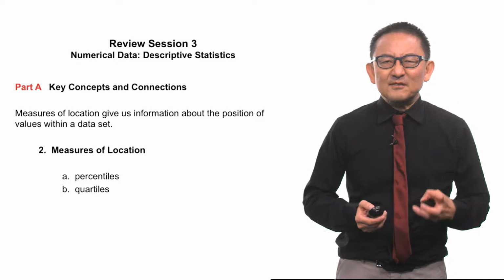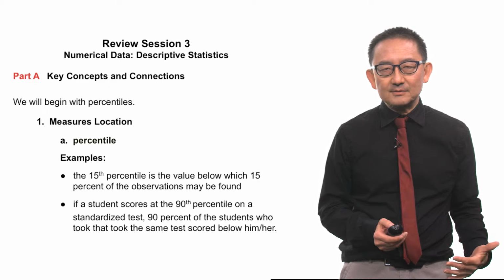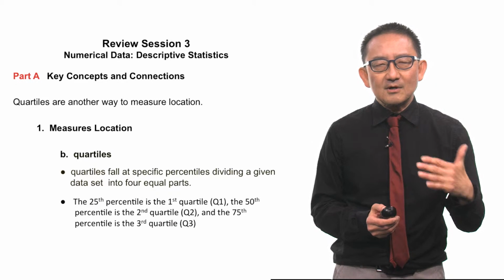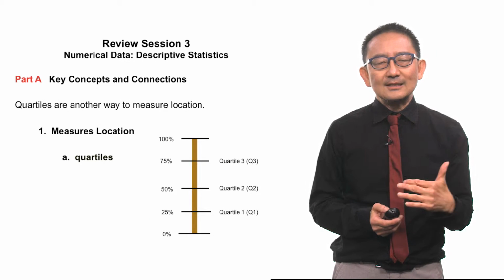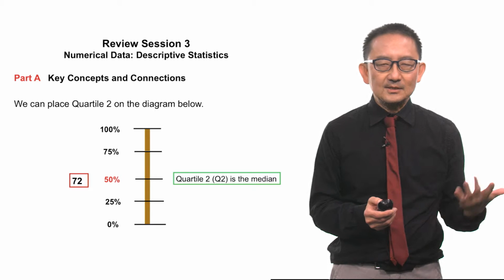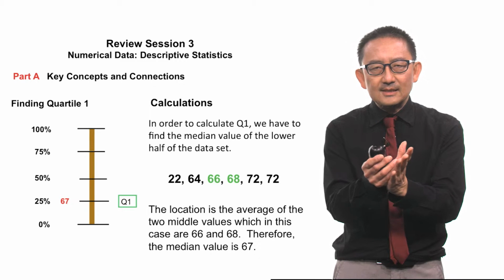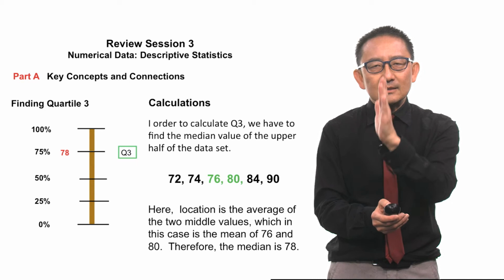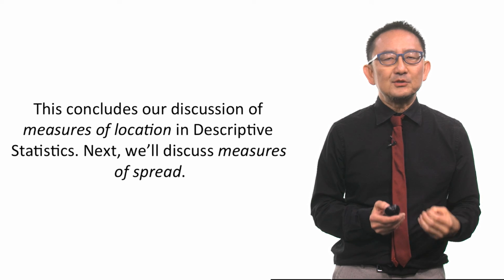STATE100 SP16 24571 W03 REVIEWSESSION 03 KE